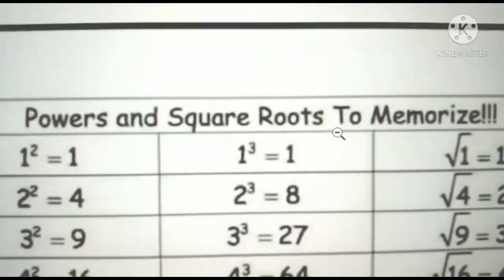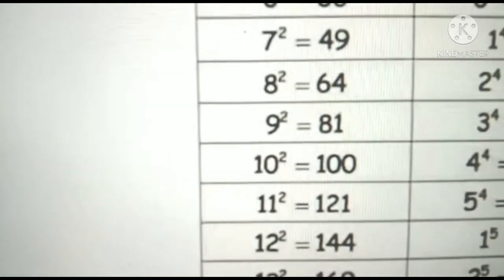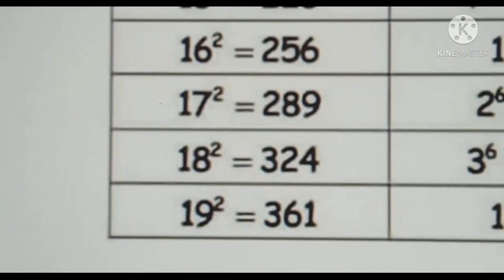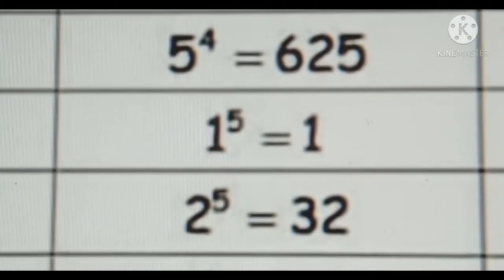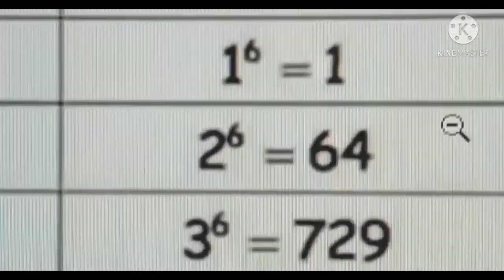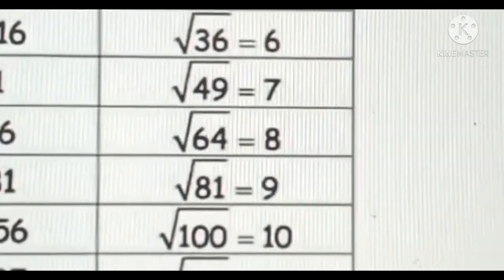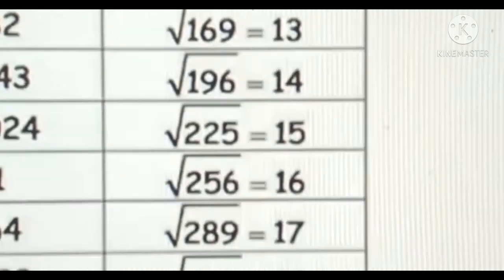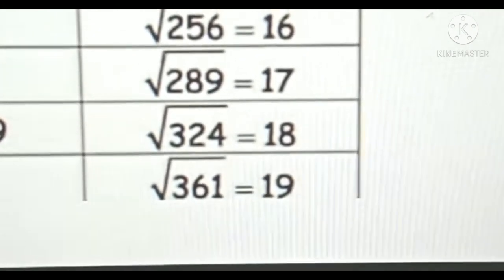powers and cubes of the number || mathematics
chart of powers and cubes of the number in maths
table of power and cubes of the number
powers and cubes number
hello everyone,
class 8th/mathematics/ powers and cubes of the number.
class 8 maths notes
powers and cubes of the numbers
mathematics notes class 8